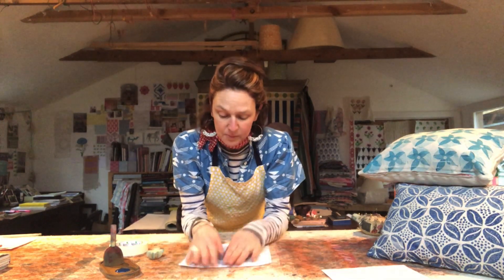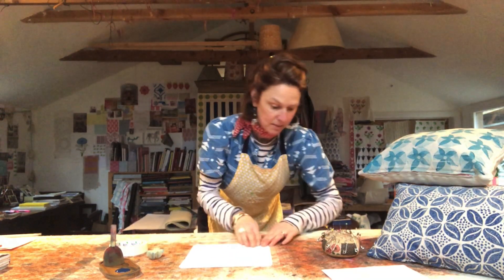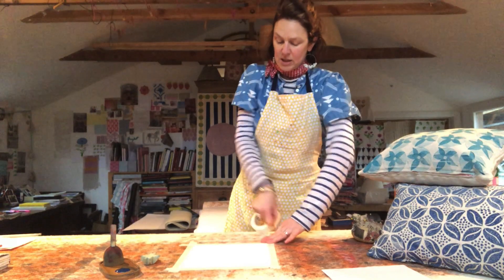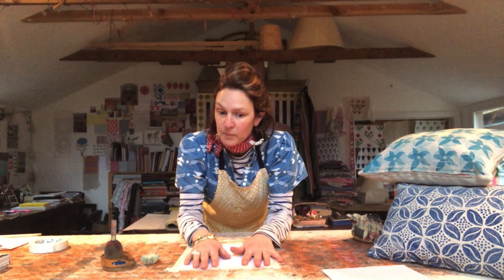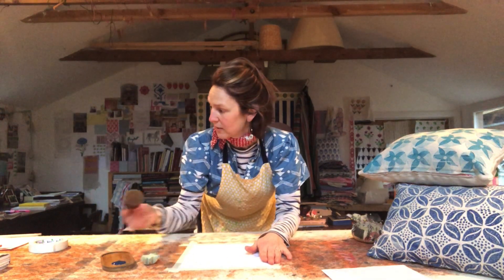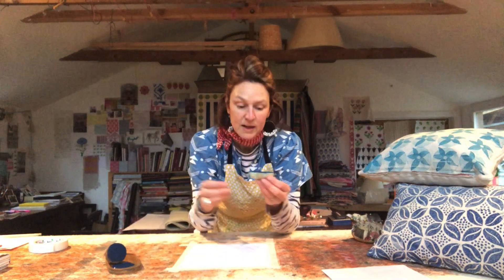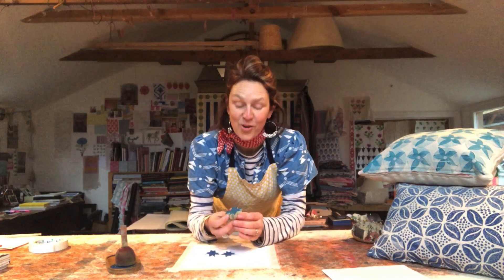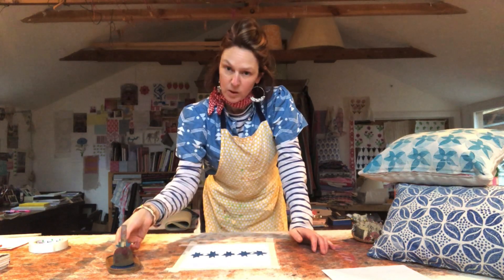Printing at home with Molly Mahon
Printing for calm, clarity and creativity with potatoes!  Keep calm and print on!